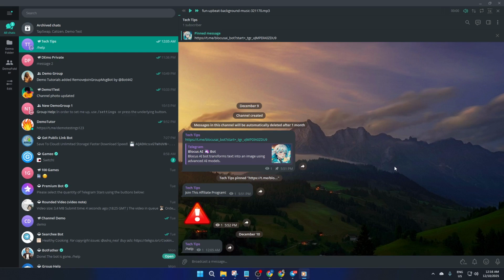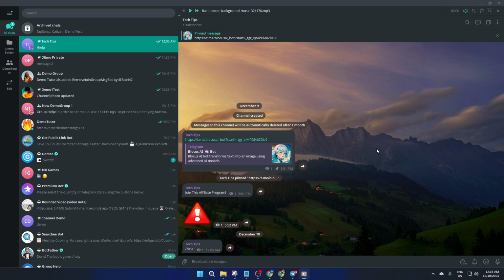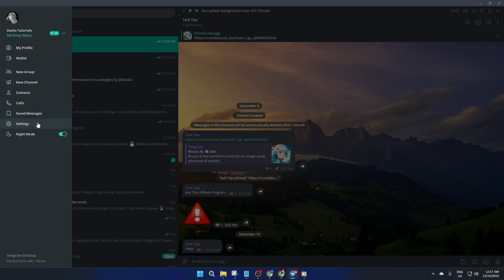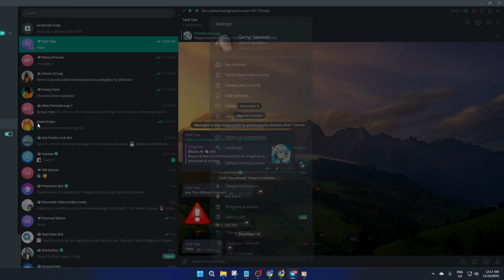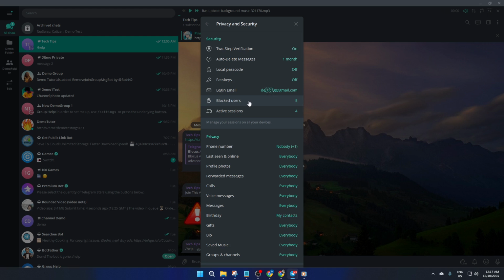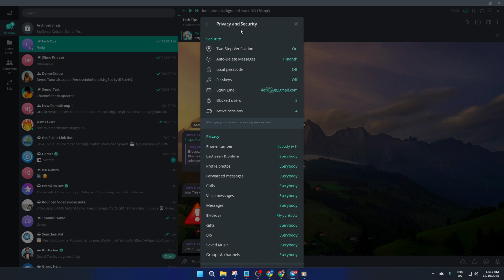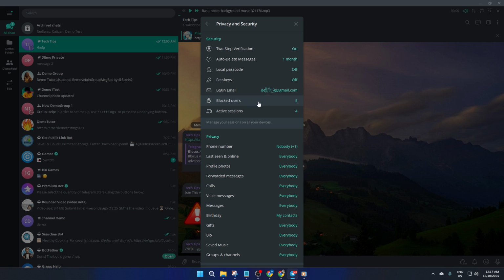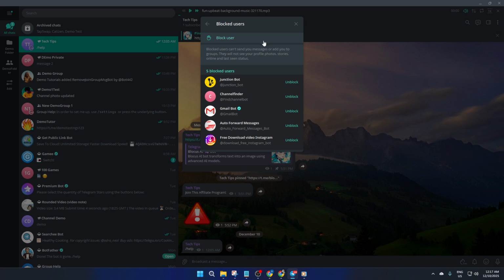How To See Blocked Users Using Telegram (Updated 2026 Guide)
Learn how to see blocked users with a clear, beginner-friendly walkthrough. This tutorial explains where to find the relevant options, what the important settings do, and how to complete the process efficiently using Telegram.

In this video, you�ll learn how to:
✅ Set up the feature needed to see blocked users